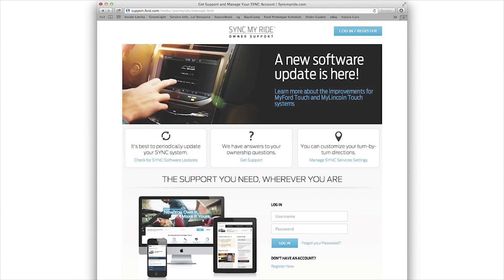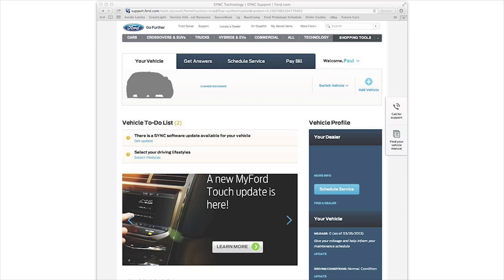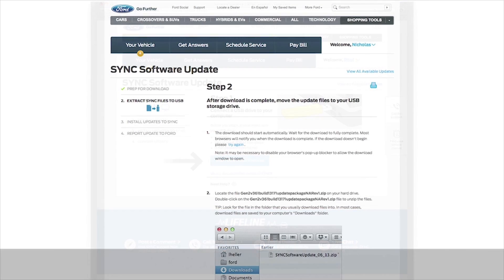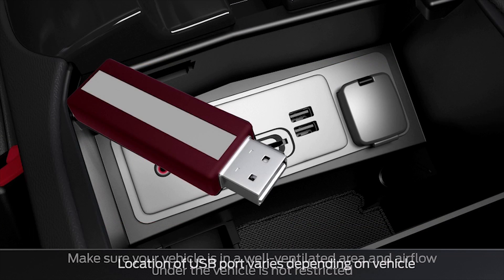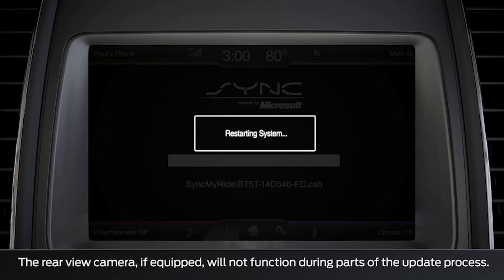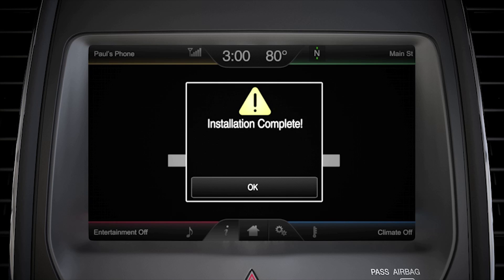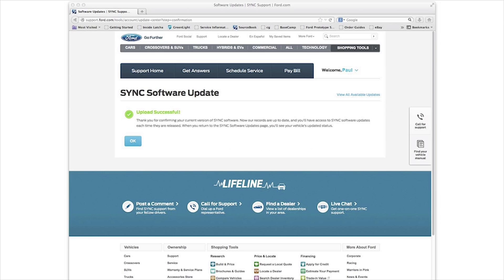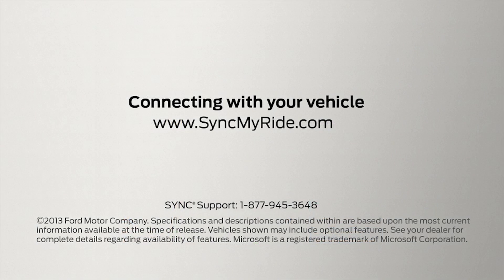SYNC® with MyLincoln Touch™ GEN 2V3.6 - Updating Your SYNC® Software | How-To | Lincoln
This easy to follow video will show you how to update your SYNC with MyFord Touch/MyLincoln Touch systems so you'll always have the most recent services available to you.